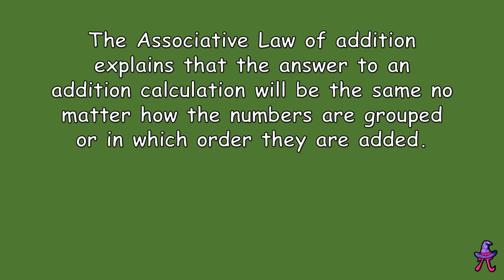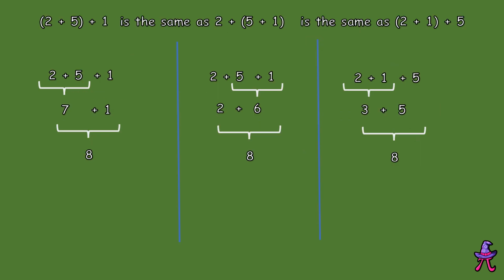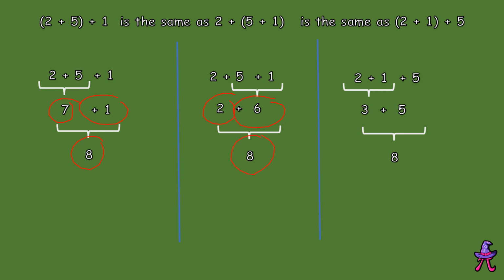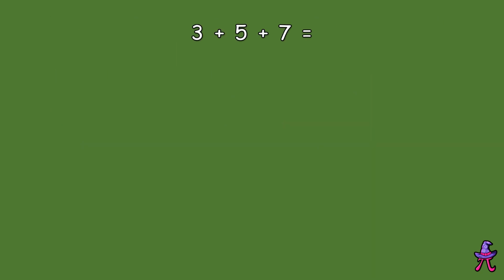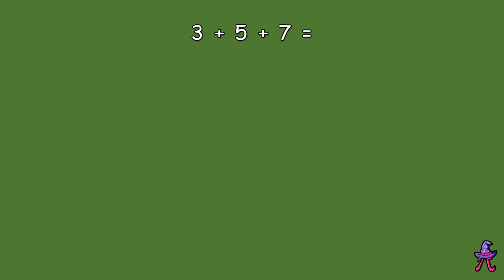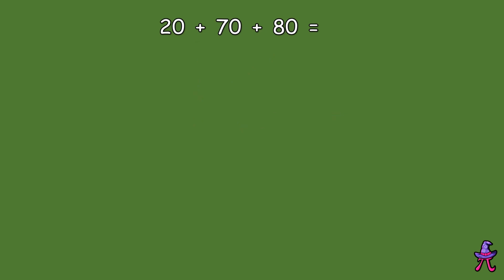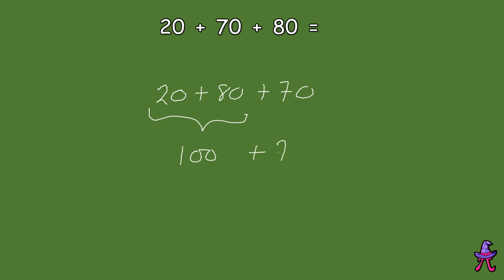9) LKS2: Associative law for addition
Associative law for addition